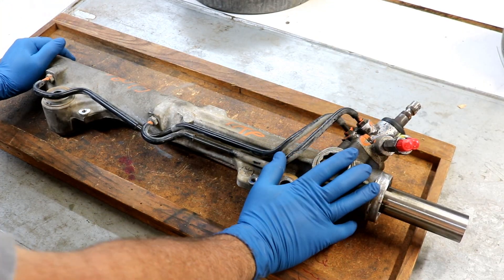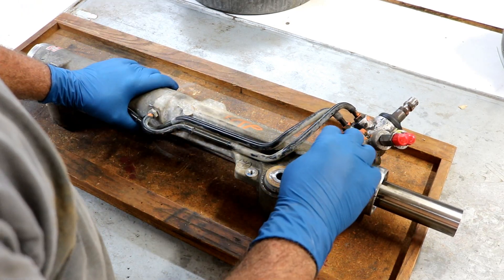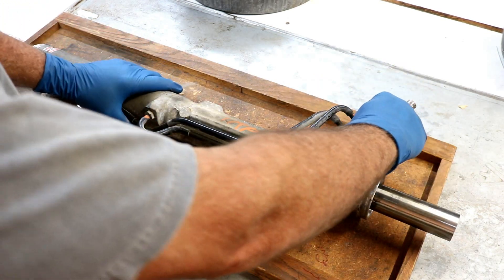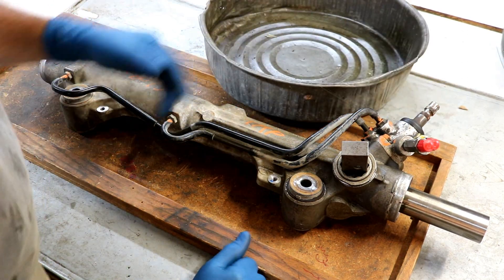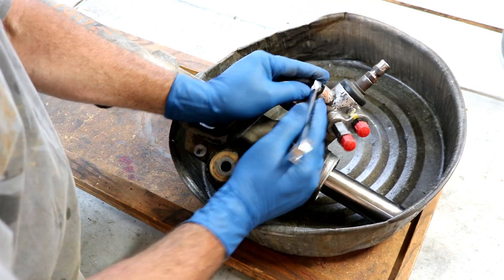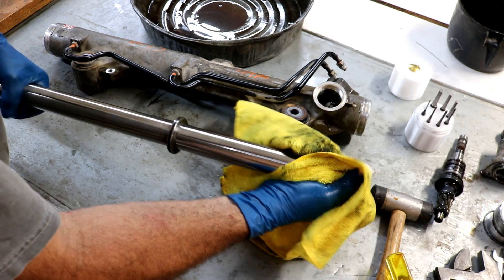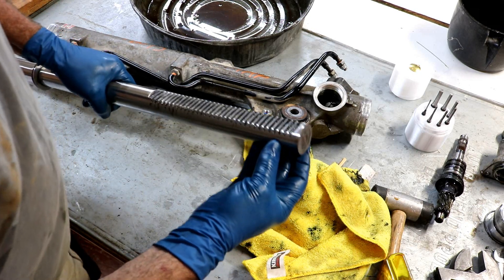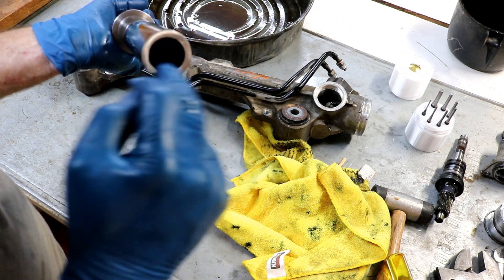Toyota Steering Rack and Pinon Replacement | Tacoma Steering Rack Broke | Rack Mods P1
Toyota Steering Rack and Pinon Replacement | Tacoma Steering Rack Broke |  Disassembly & Rack Mods P1.  We modify a 2007 Toyota Tundra steering rack and pinon to work as a replacement Toyota Tacoma steering rack and pinion.  If you need more steering power for those large wheels or if you do not want a steering failure in the back country, this is the modification for you.  The Tacoma steering racks are poorly made and weak and can not handle the steering demands of large tires and 4 WD driving.

I this part I disassemble the Steering Rack and Pinion and machine the Rack.

My son and I performed this modification.  I did the disassembly and modifications and he performed the re-assembly and Installation.